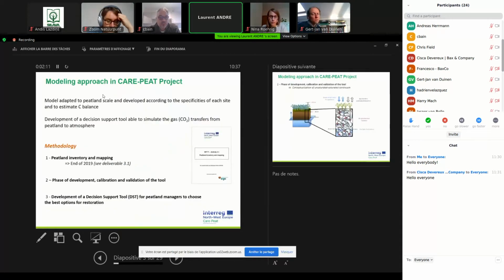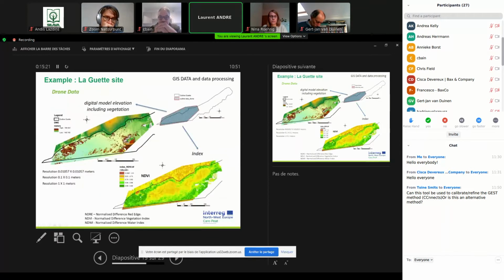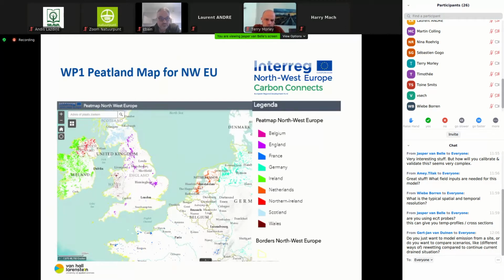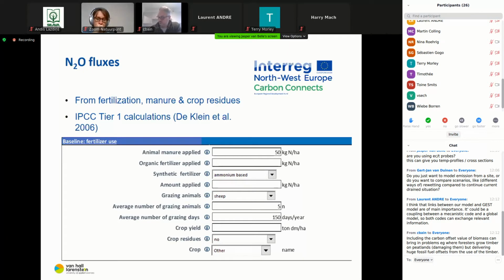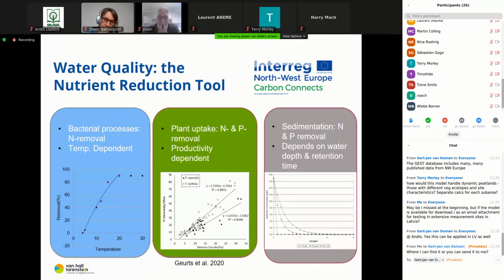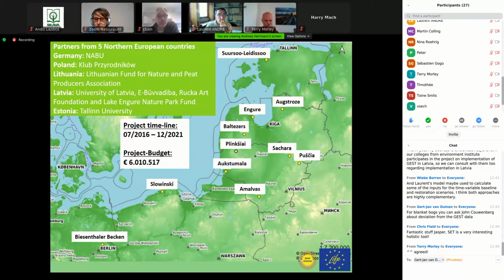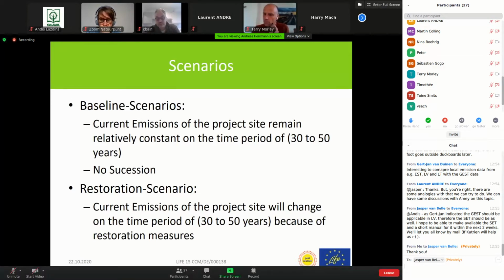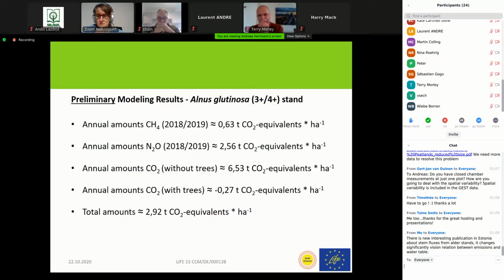Workshop - Technologies and techniques peatland research